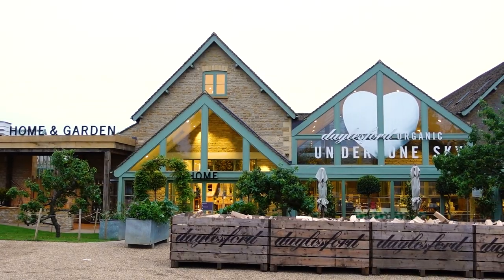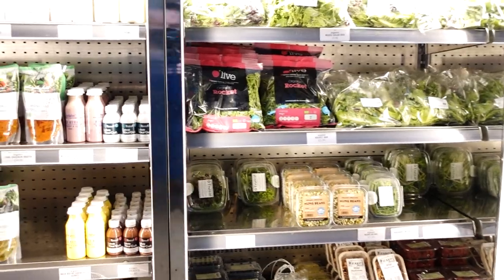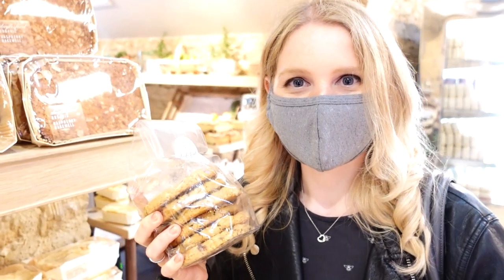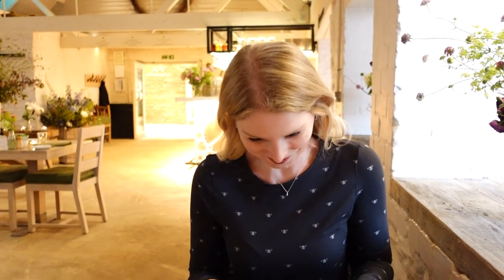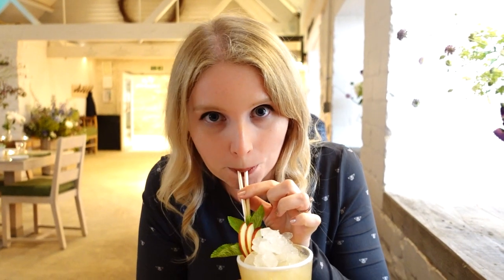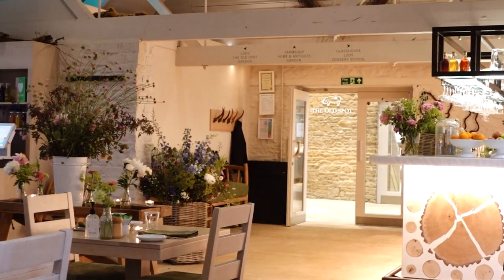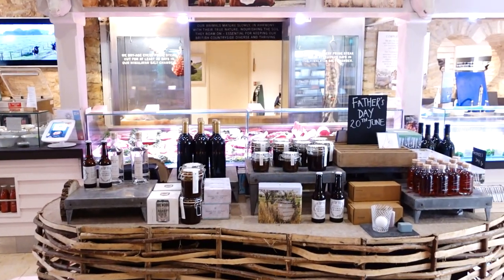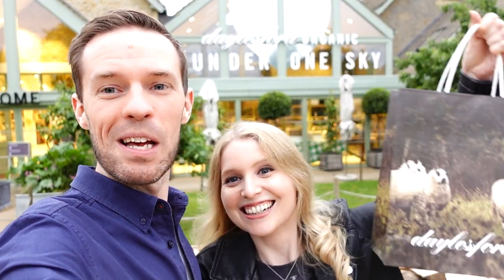Daylesford Organic Farm Shop, Cotswolds | Tour & Restaurant Review - Is It Worth The Price?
This week we visited to Daylesford Organic Farm Shop (as featured in 'Clarkson's Farm' Amazon Prime TV Series) near Moreton in Marsh in the Cotswolds, for a lovely date night meal. We have a tour around the shop and all of its beautiful produce and then go to the restaurant for a wonderful, romantic meal. Daylesford is known for being very posh and rather expensive, but is it actually - and is is worth the money you spend? We want to find out!

Based on the Oxfordshire, Northamptonshire border in England, husband and wife Matt and Isabelle explore the beauty of British villages, countryside and attractions, as well as vlog their daily lives. Featuring a lot of restaurant reviews,  cooking recipes, as well as quite a few cups of tea, we look to show off the very best of British life and this beautiful country.